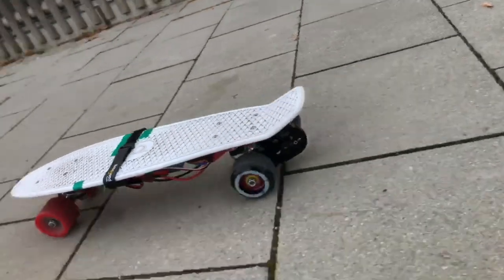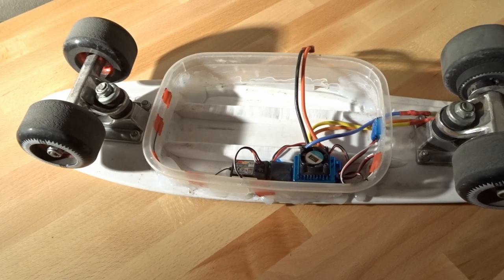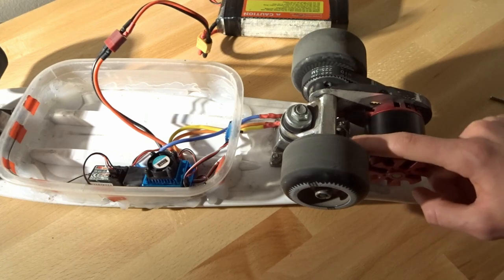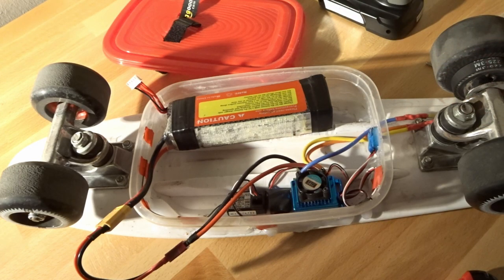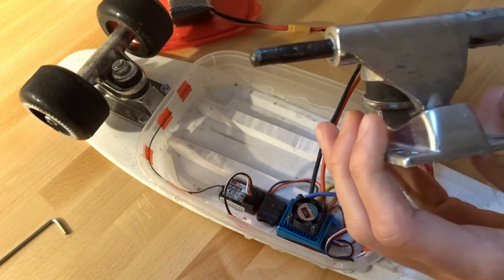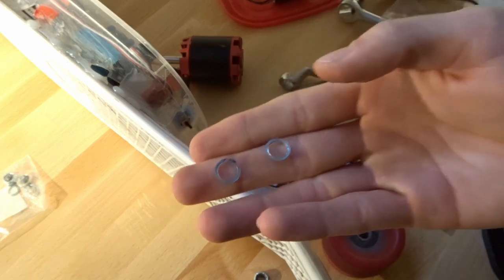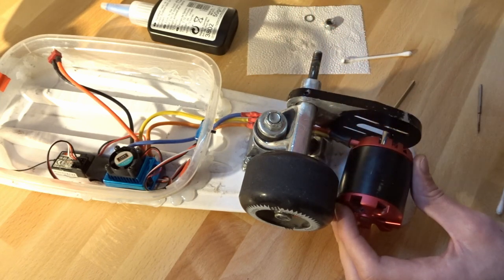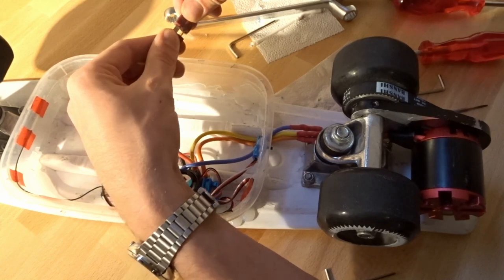Idiotproof Tutorial for How to Build an Electric Skateboard for 100€ up to 22 km/h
HOW To Build An Electric Skateboard for 100 Bucks up to 22 km/h
DIY Electric Skateboard for 100€ up to 22 km/h
How to Build an Electric pennyboard for 100 Bucks.

My 3D-Printer:

Bought Parts:

Motor N5065

Motor Mount

Transmitter & Receiver

New Wheels

Old Wheels

4 Cell Battery

track from Vidadu Music